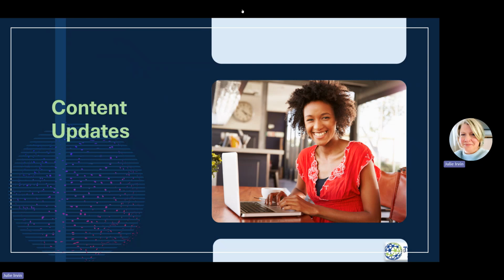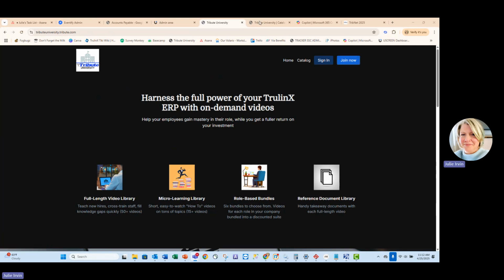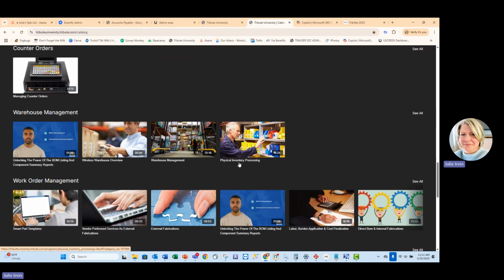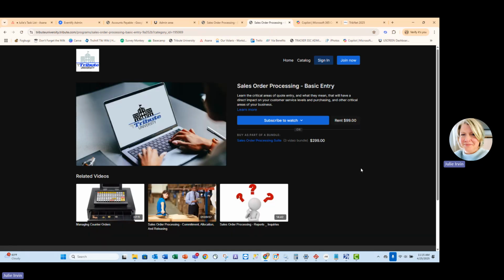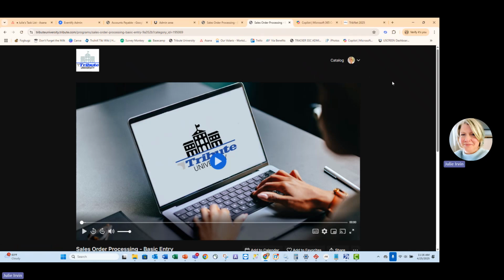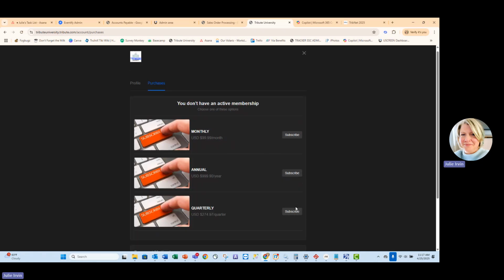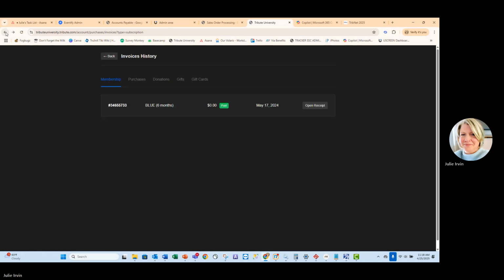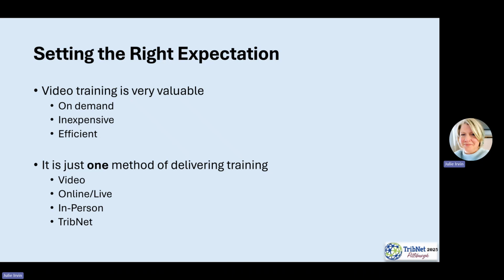Harnessing the Power of TrulinX Using Our Video Portal TribNet 2025